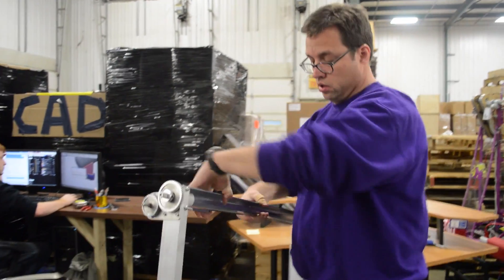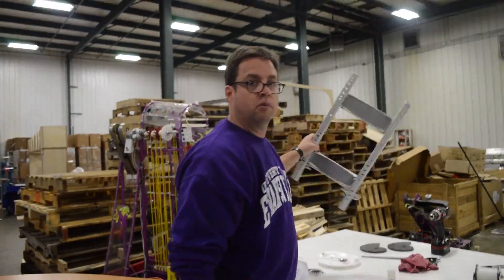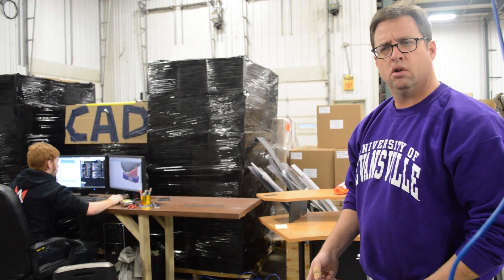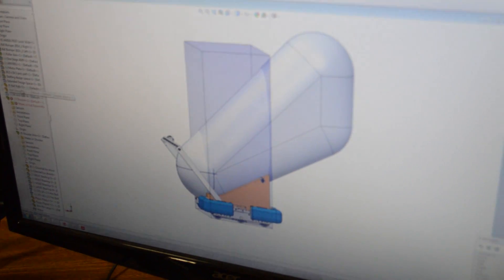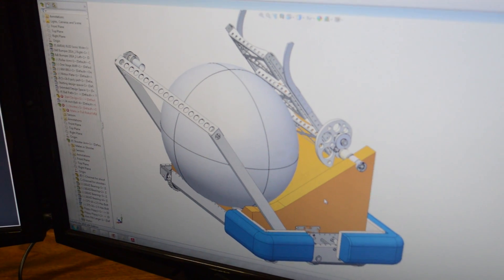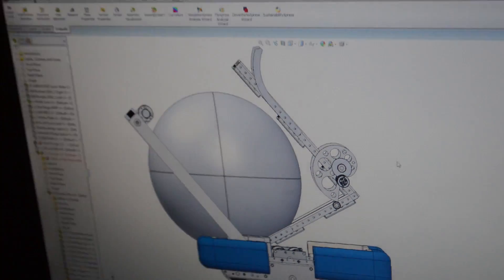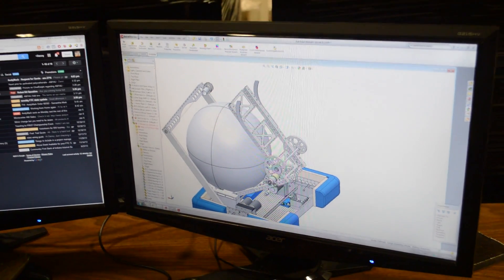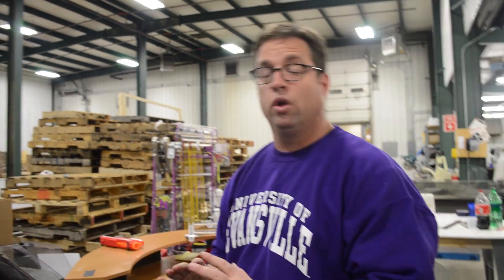Ri3D: AndyMark - Reveal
This is Team AndyMark's robot reveal video, or CAD reveal video. They were hit with a major snow storm during their build and were forced to delay / terminate progress due to the state of emergency. They are now focused on delivering packages to FIRST teams to help them build their robots.

Vote for your favorite team here: Robotin3Days.Com/VoteNow